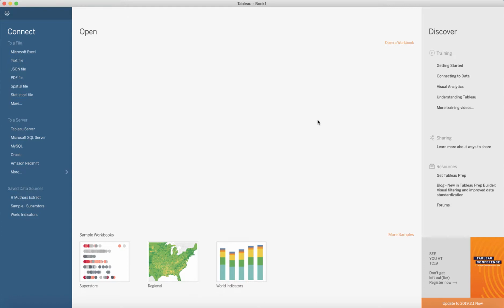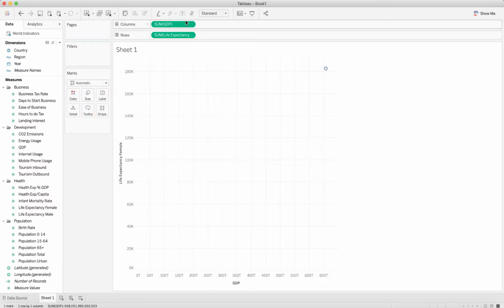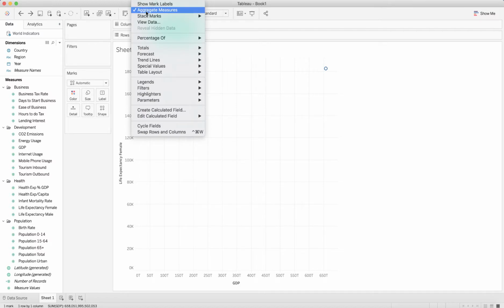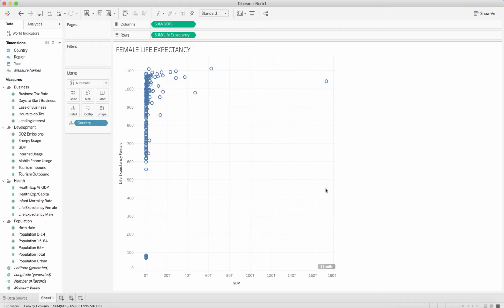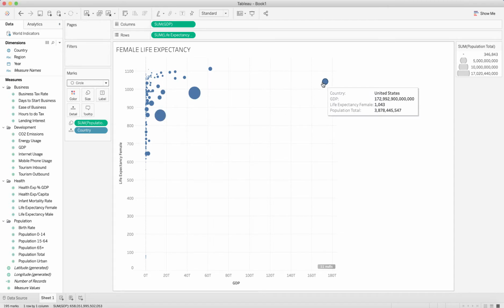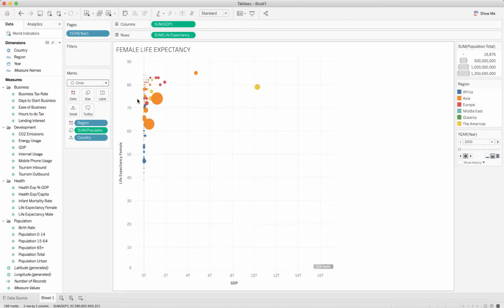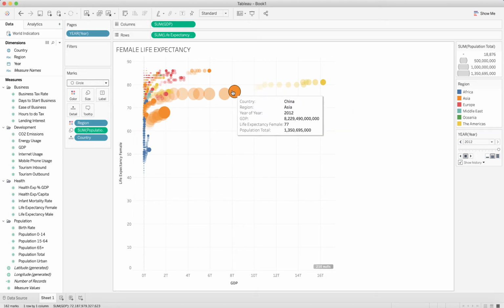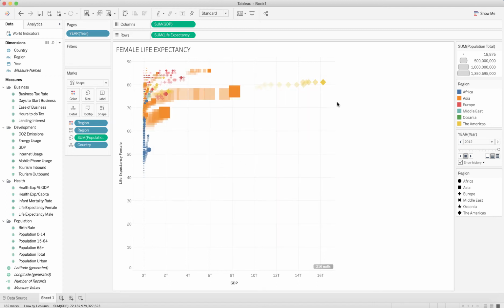Implementing 6 dimensions